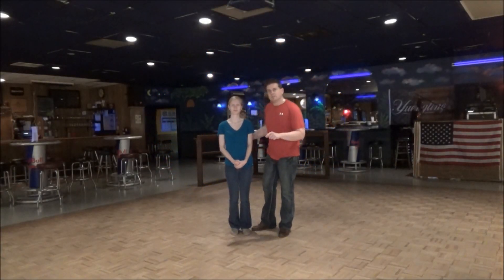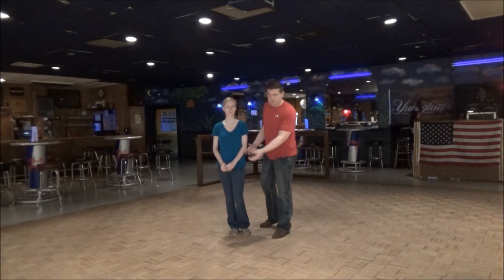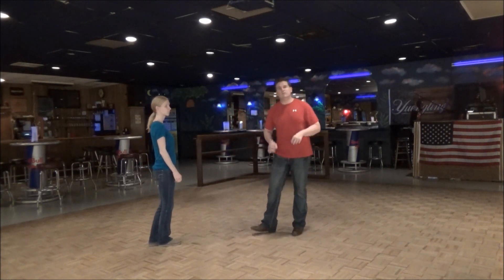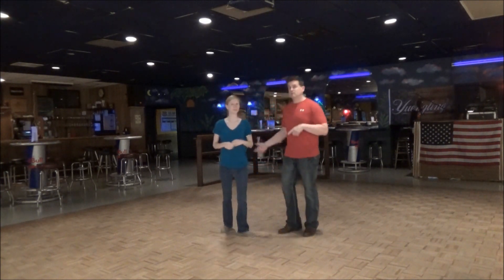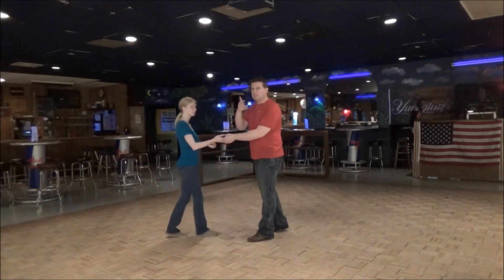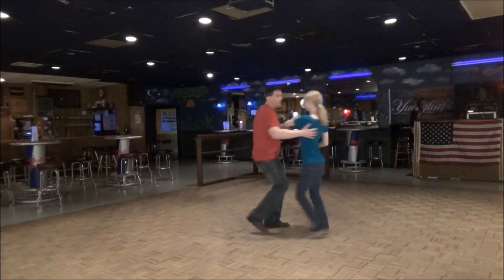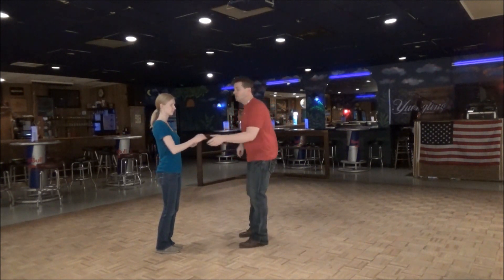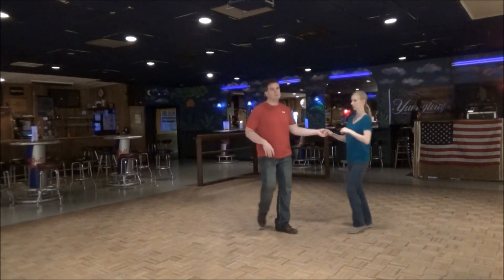Nicks Nightclub - 11-2-17 - WCS - The Whip w Two Hand Changes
This is my video recap of my West Coast Swing Dancing lesson from Nicks Nightclub!  Ashley & I have broken down the pattern from different angles so you can practice this move and transfer it to the dance floor!    Enjoy!

I'm at Nick's every Thursday!  The lesson starts at 7:45 ($10 per person) and all levels of experience are welcome!    :)